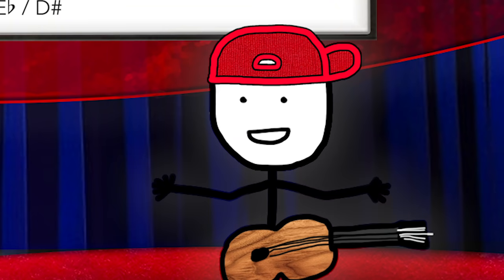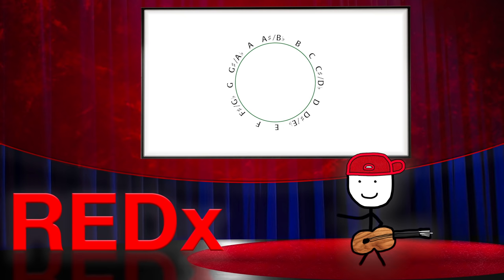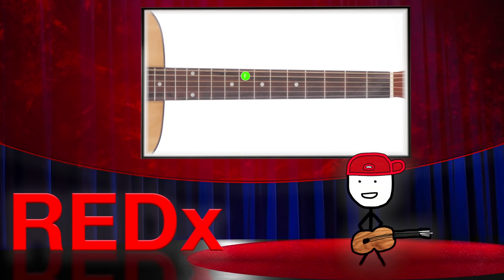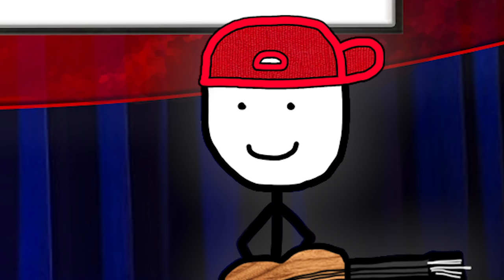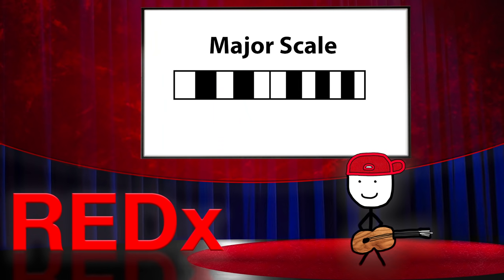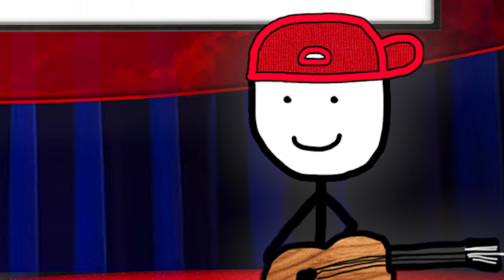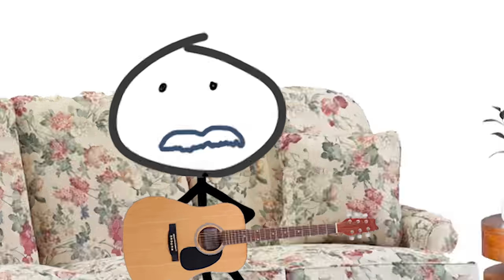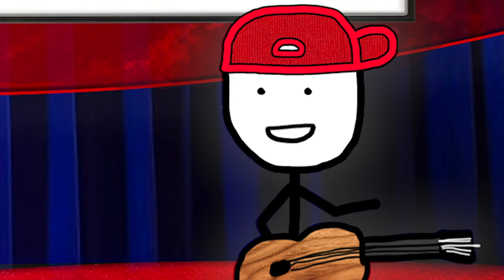GUITAR SCALES Made Easy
Music theory and guitar go together like peanut butter and a cookbook. While it's totally possible to surpass the beginner level of guitar without music theory, you can massively speed up your progress and understanding with some basic music theory.

If that sounds like something you want to do, you came to the right place!

In this video we break down the chromatic scale, the major scale, how to build triads, and basic guitar intervals. It's a lot of information as fast as possible, but also in a very easy to understand way (hopefully).

In future videos we'll be breaking down the circle of fifths, the CAGED system and more, but in order to understand that, you have to start here. Well you could also start with theory books, or go to music school, or another alternative, but this is a good place to start.

Anyway, enjoy. Watch twice if you want. Send to your friends, or your mom, or your friend's mom.